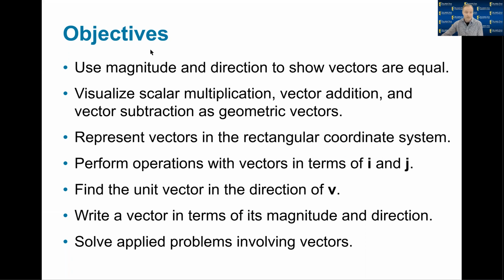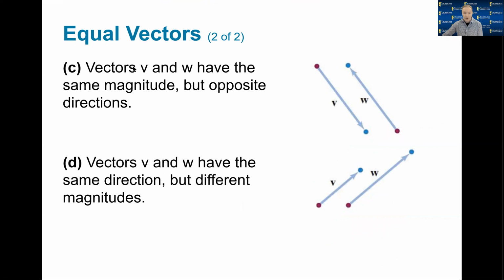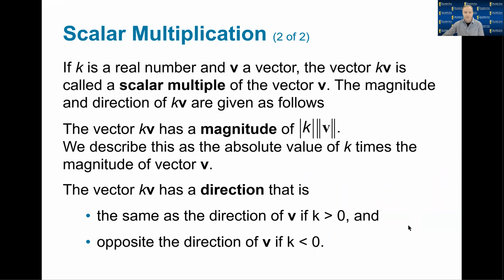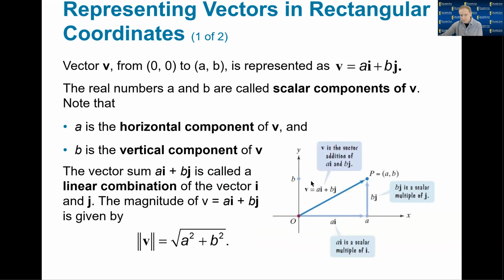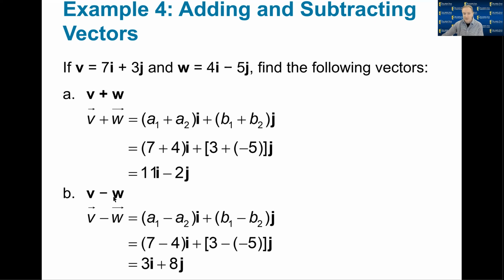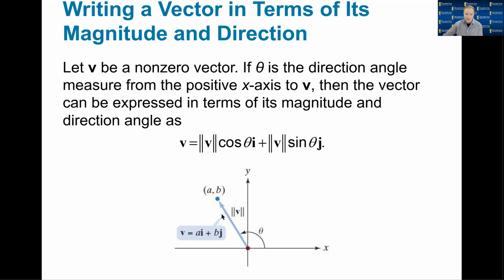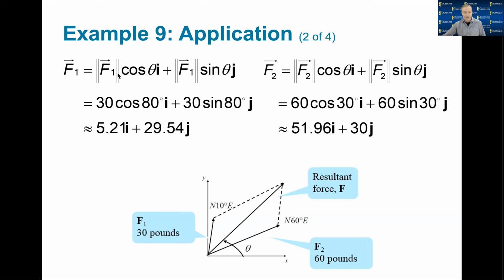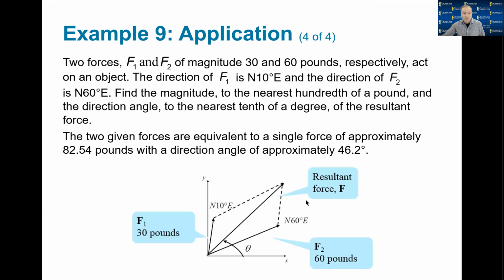PreCalculus Class Lecture Video 6.6